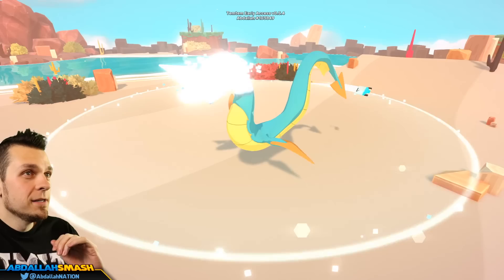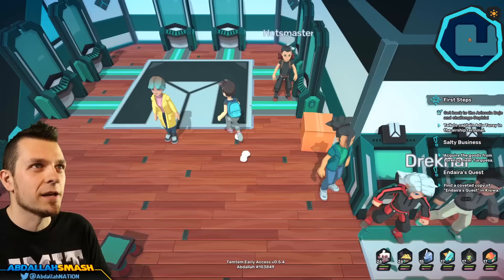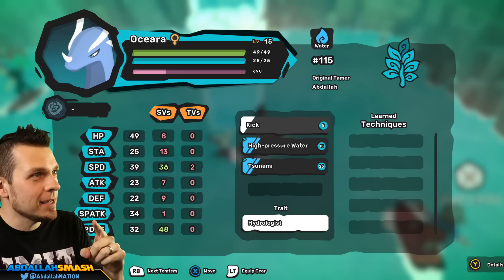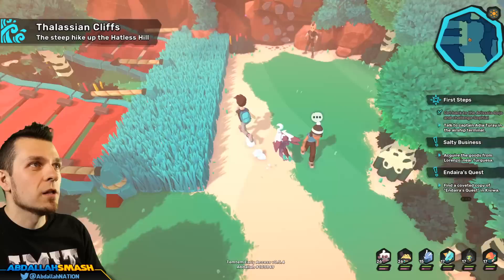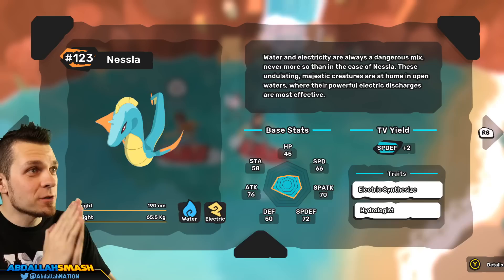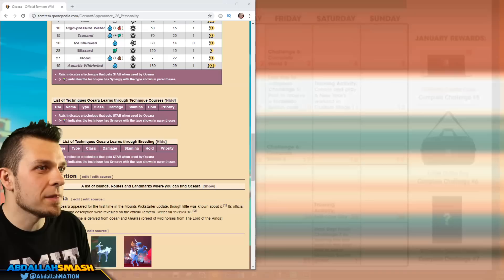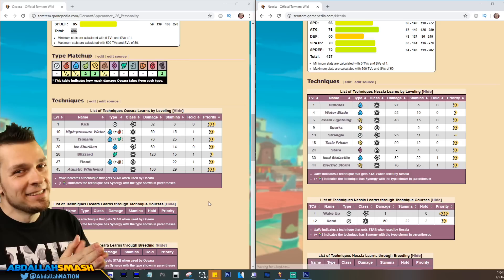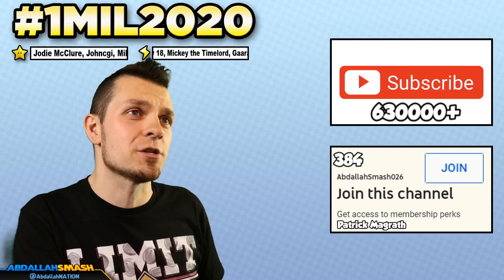How To Get Oceara & Nessla EARLY in Temtem! The BEST Water Temtem!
Learn how to get Oceara & Nessla in Temtem on PC Early Access (Also Nintendo Switch, Xbox, PS4) early in the game and learn about their stats and abilities, with Abdallah's step-by-step instructions and family-friendly commentary in HD 1080p 60 fps!

What is TemTem?

Every kid dreams about becoming a Temtem tamer; exploring the six islands of the Airborne Archipelago, discovering new species, and making good friends along the way. Now it’s your turn to embark on an epic adventure and make those dreams come true.

Catch new Temtem on Omninesia’s floating islands, battle other tamers on the sandy beaches of Deniz or trade with your friends in Tucma’s ash-covered fields. Defeat the ever-annoying Clan Belsoto and end their plot to rule over the Archipelago, beat all eight Dojo Leaders, and become the ultimate Temtem tamer!

The Airborne Archipelago are the floating islands where Temtem and humans coexist peacefully. Each island is a whole different world, but there is something we all have in common – our love for Temtem and Temtem battles! Intrepid tamers like yourself travel on airships to the furthest reaches of the Archipelago to find the best Temtem. Every young tamer dreams of becoming the best… But not everything is fun and peaceful in the islands. Behind the scenes, Clan Belsoto is weaving a dastardly conspiracy against Temtem and humans alike. You will need all the friends and your best Temtem to defeat the wicked Clan Belsoto.

Temtem is available for purchase on Steam (Windows PC) for $34.99 and will be available on Nintendo Switch, Xbox One, & Playstation 4 in the future:

🍄 Mushroom Tier 🍄
▪️ Twitter Shout-out

⚡ Lightning Tier ⚡
▪️ Boosted chances of playing with on Stream
▪️ Endscreen Credits